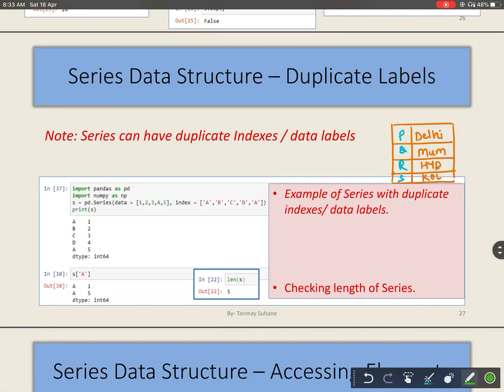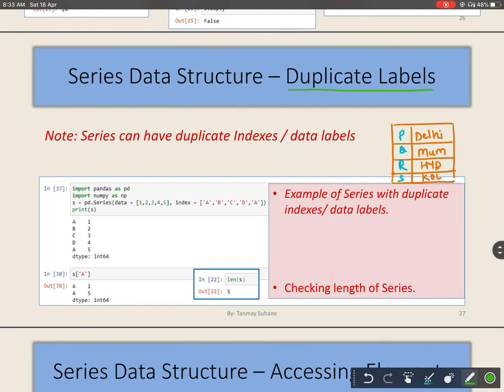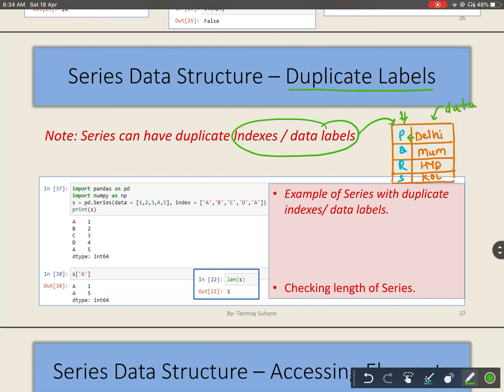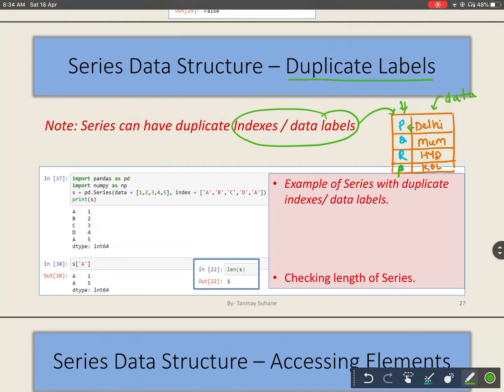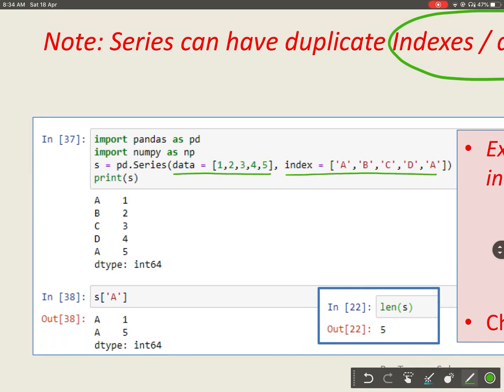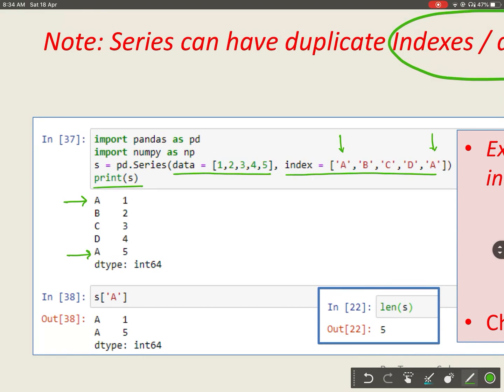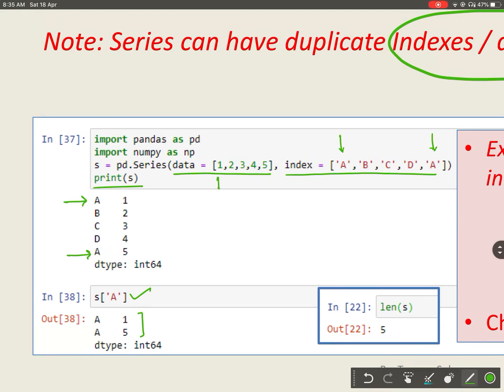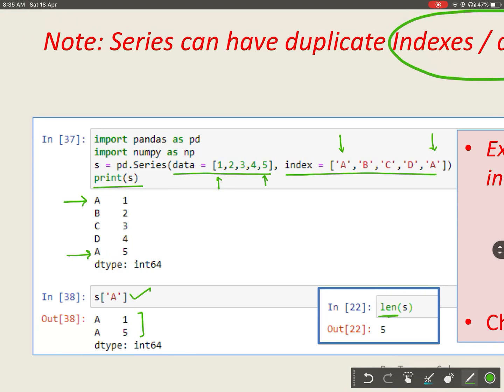Python Pandas Series with Duplicate Data Labels/Indexes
Finding Length of Series Object